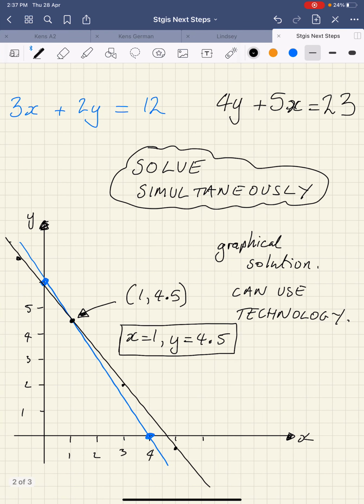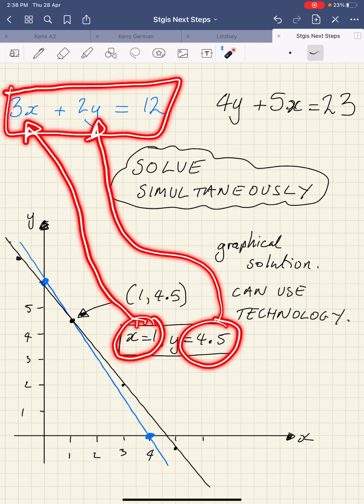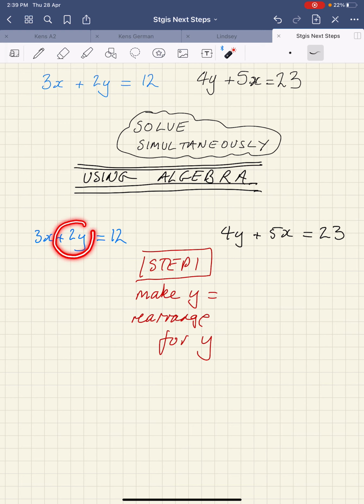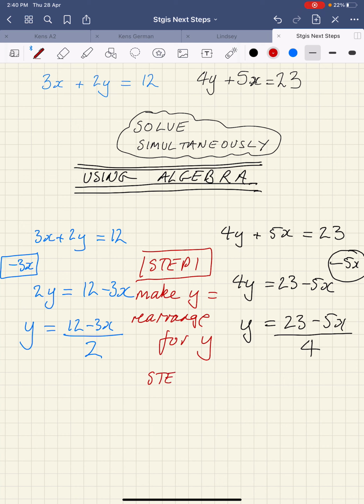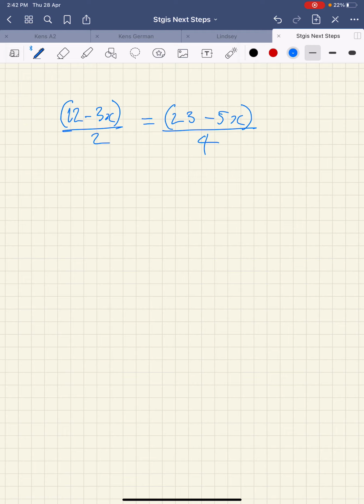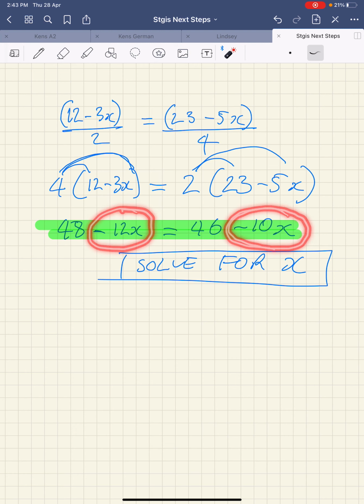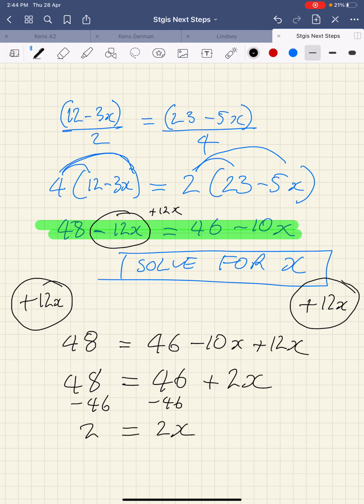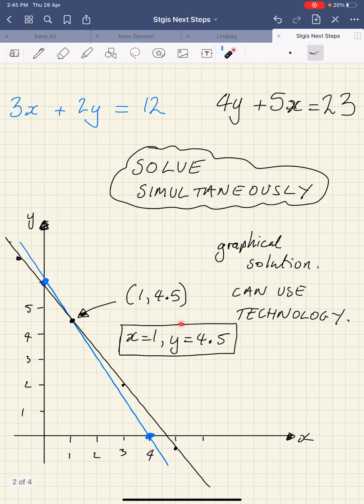Solving Simultaneous Equations using Algebra Rearranging